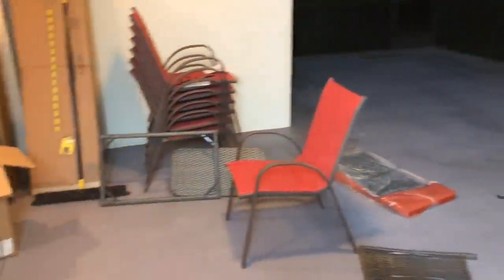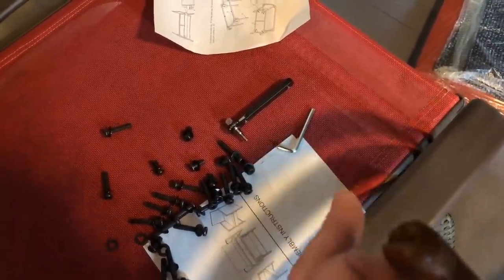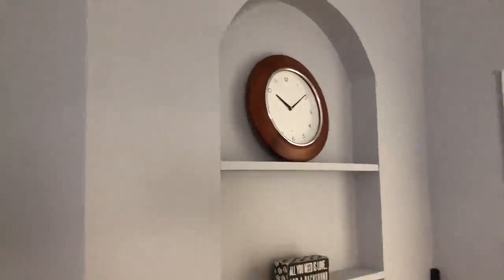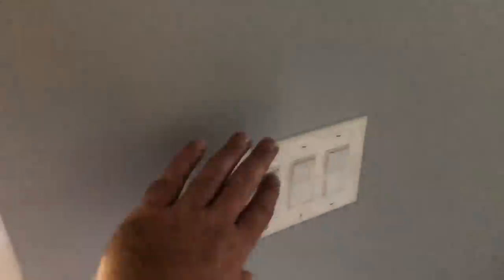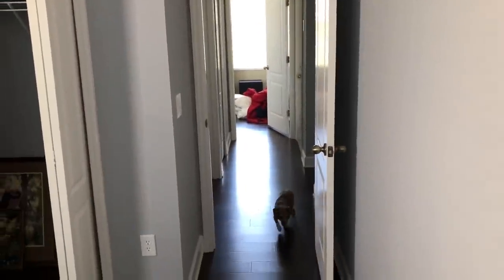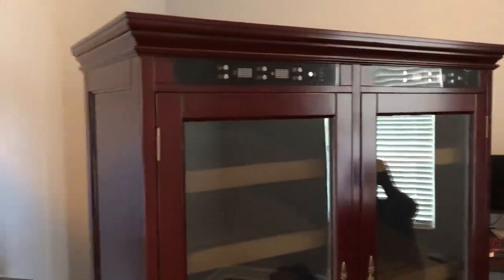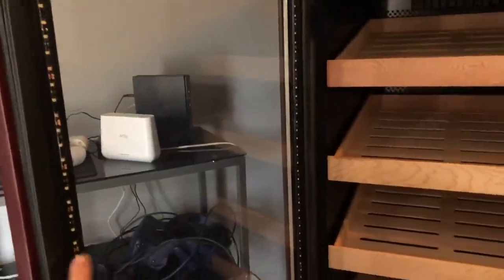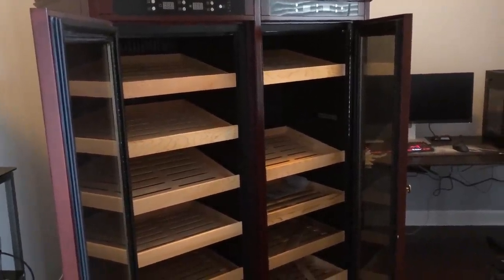Home Renovations Day 21 - CO Guy Stuff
Well this is one of the updates I have been waiting for, although it didn’t go to plan and had some moments of tension lol! But they new Regan 4000 cigar humidor is safe and sound inside. I also trimmed up the tv, built more furniture and more!